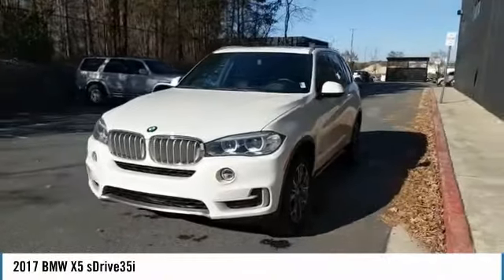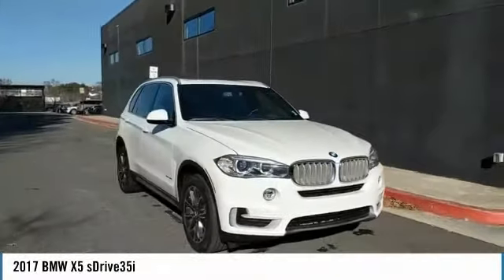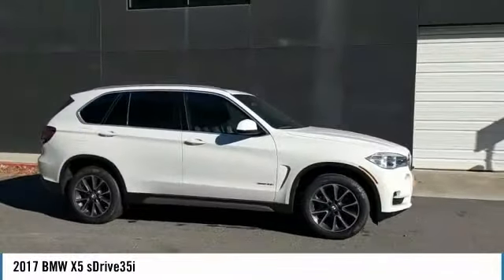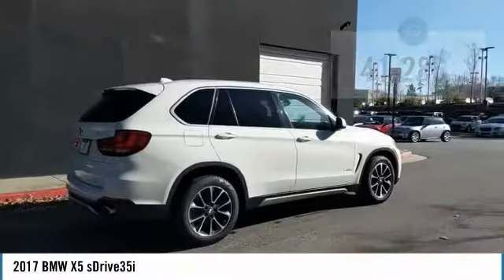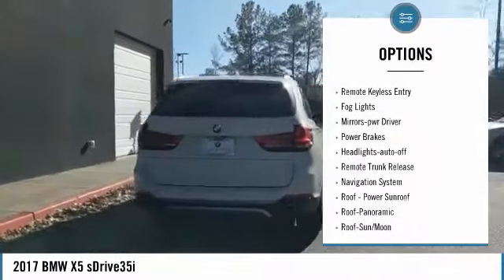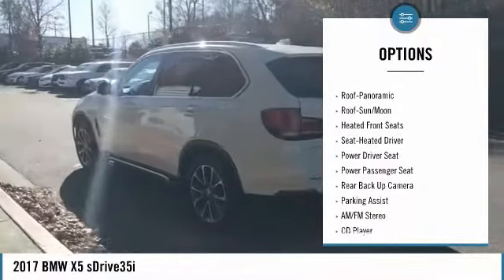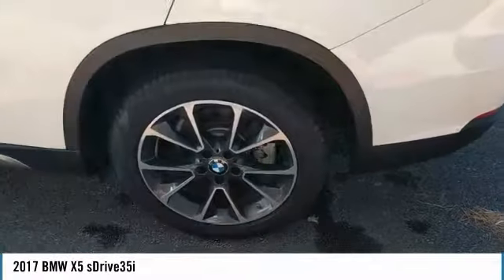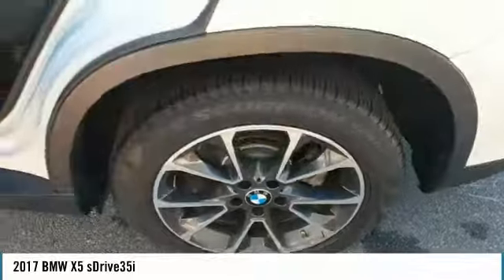2017 BMW X5 sDrive35i Used MP3435